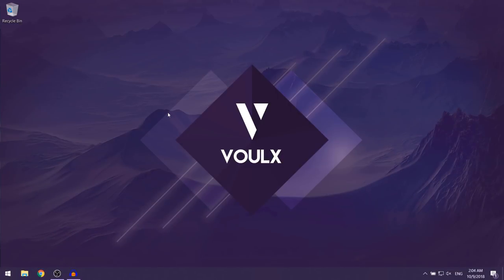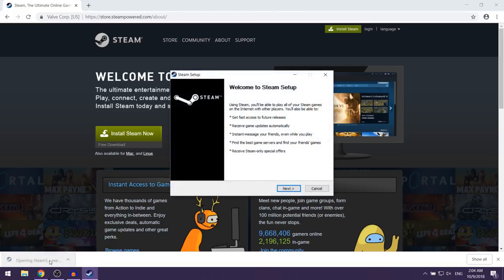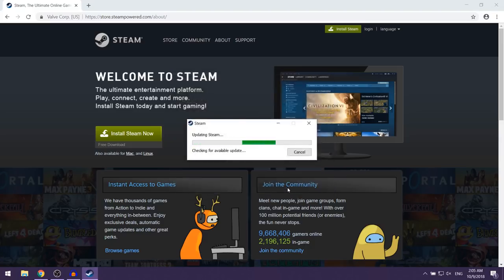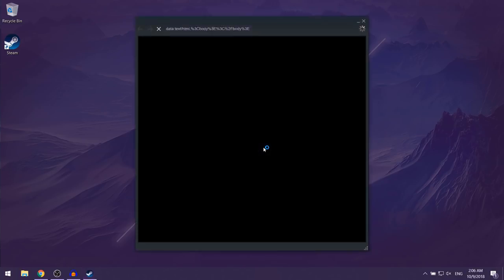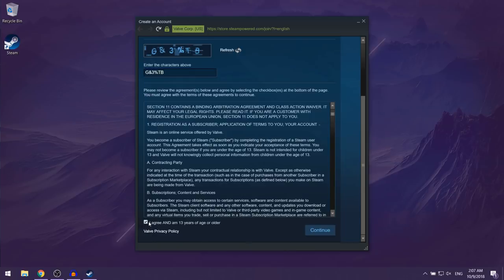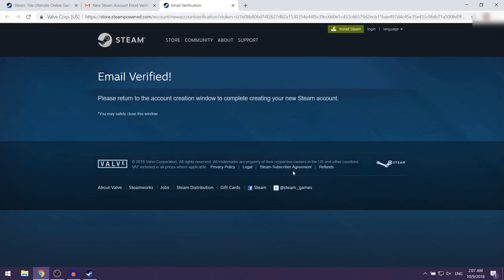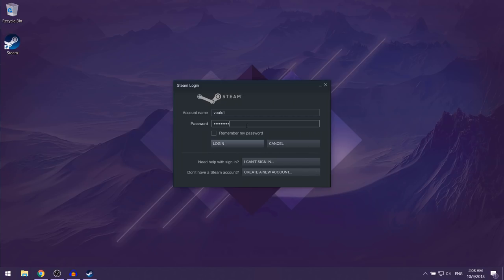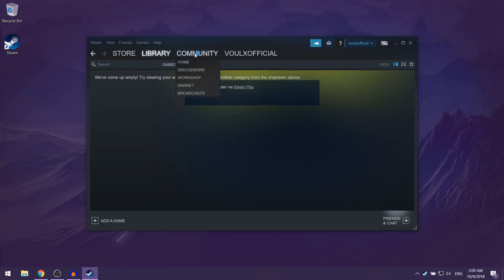How to Download and Install Steam on Windows 10 for FREE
This video will show you how to download and install Steam on your PC (Windows 7/8/10) for free using the official Steam website.

Steam is a digital distribution platform for video games developed by Valve Corporation that offers digital rights management (DRM), matchmaking servers, video streaming, and social networking services. Steam provides the user with installation and automatic updating of games, and community features such as friends lists and groups, cloud saving, and in-game voice and chat functionality.